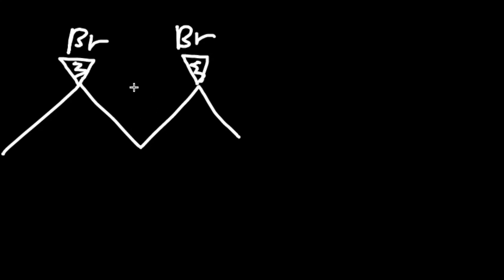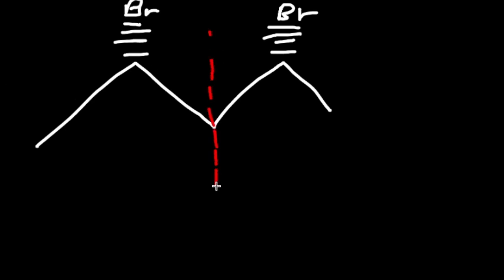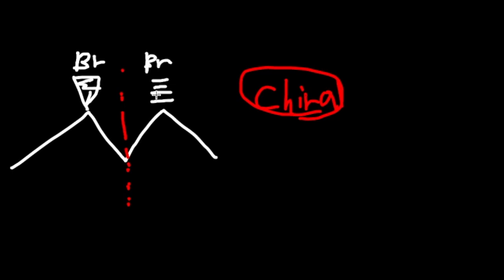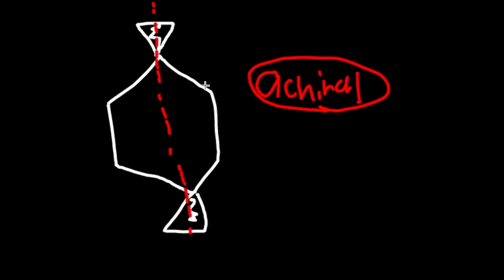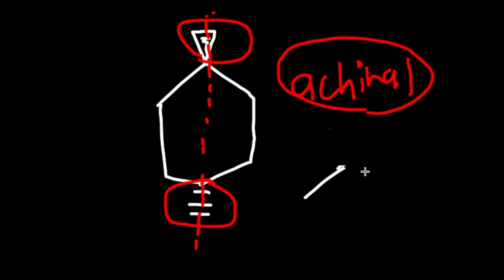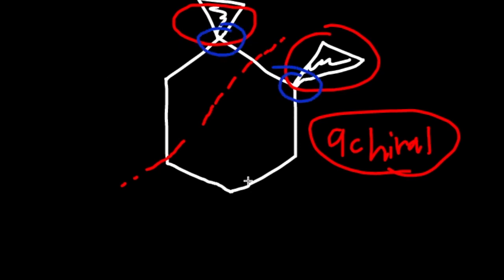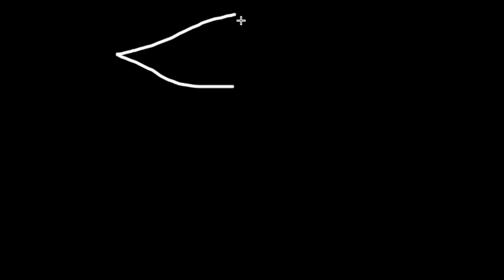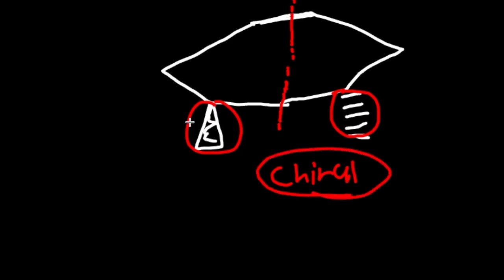Identifying chiral or achiral and chiral centers - chiral, achiral, chrial center- organic chemistry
This video is about determining if the molecule is Chiral or Achiral. Then, we will determine if they have a chiral center. When a molecule as a whole is achiral, it can have 2 chiral centers. Achiral means it has symmetry while Chiral means it has 4 different groups/elements.